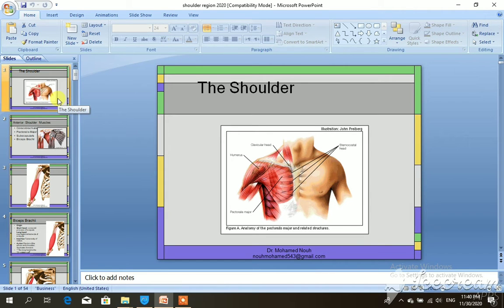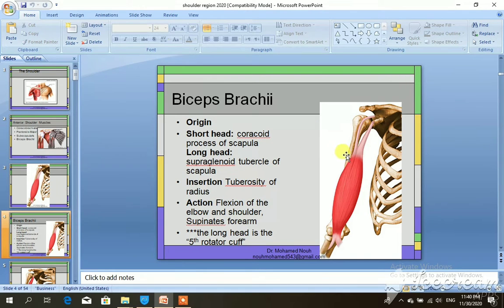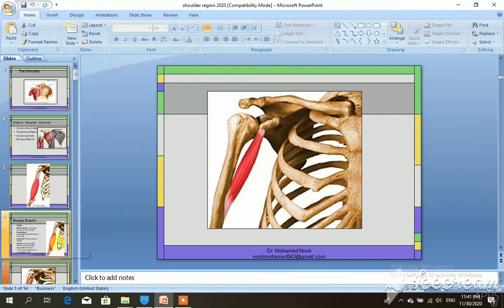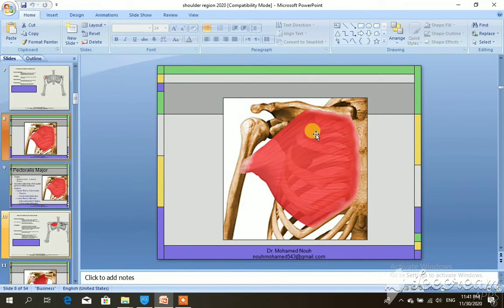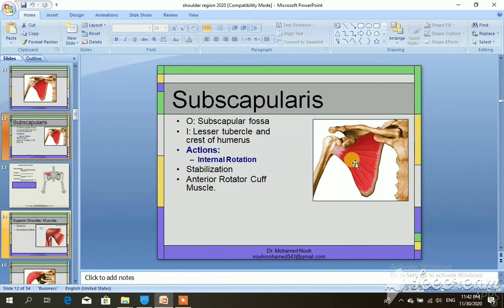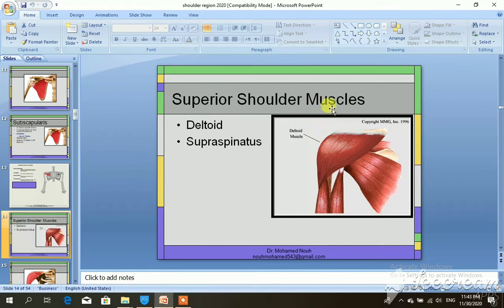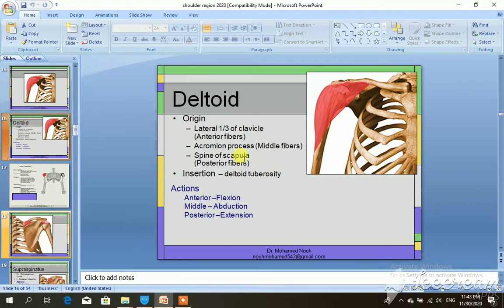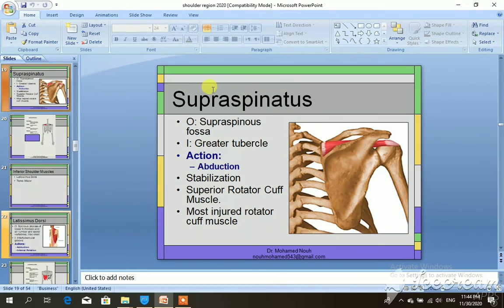١٥ ديسمبر ٢٠٢٠